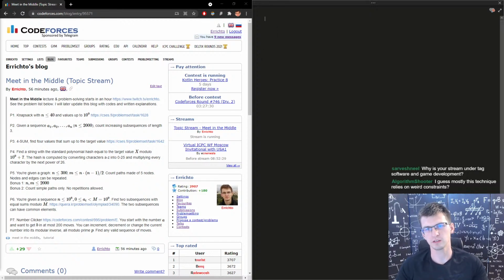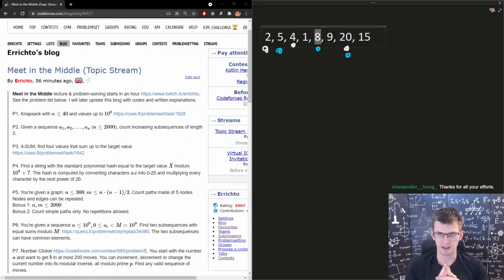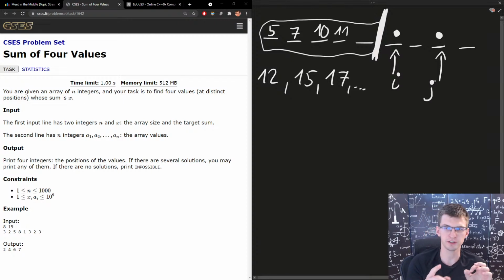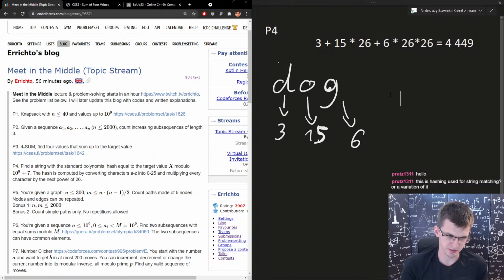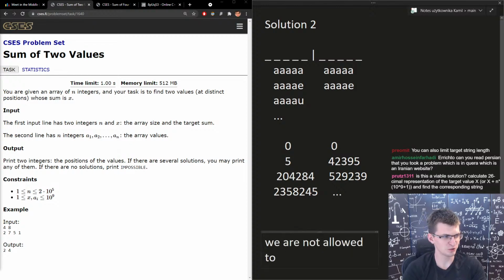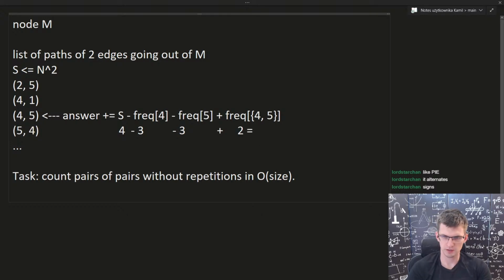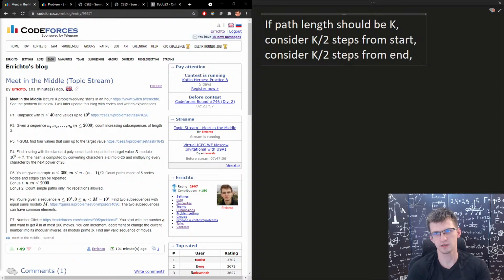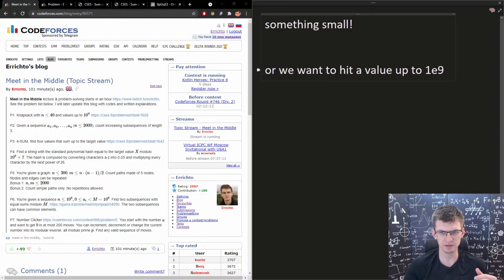Meet in the Middle | Tutorial & Problems